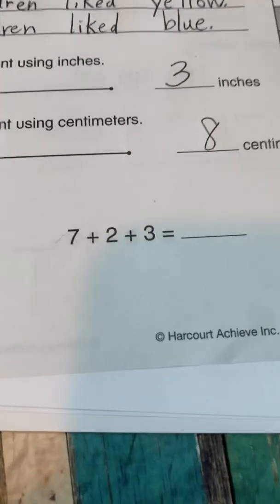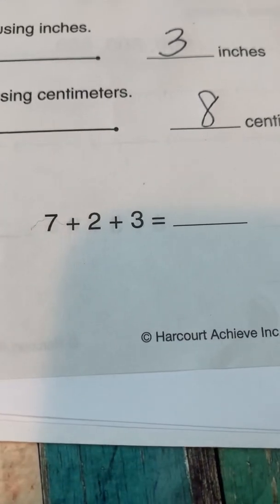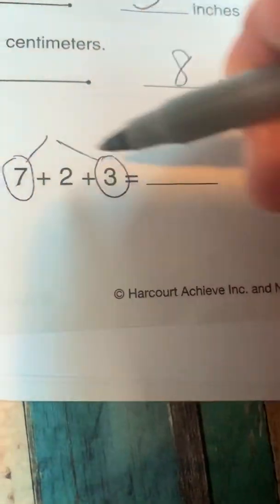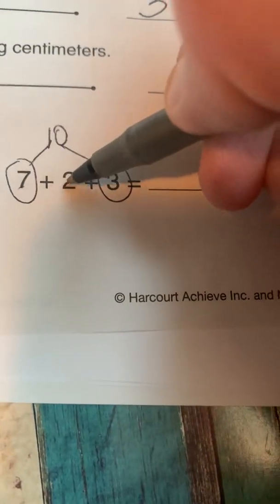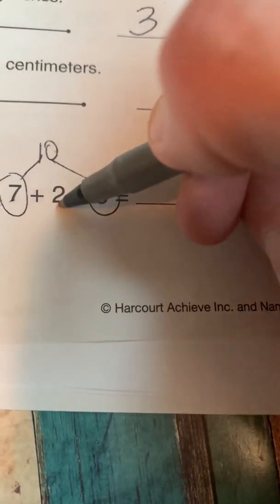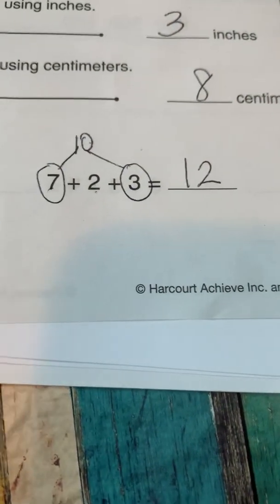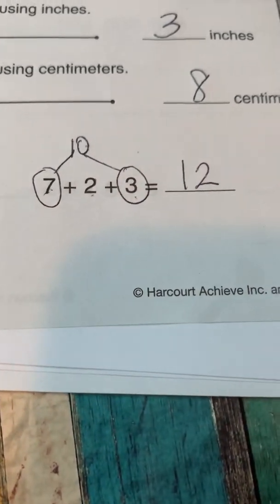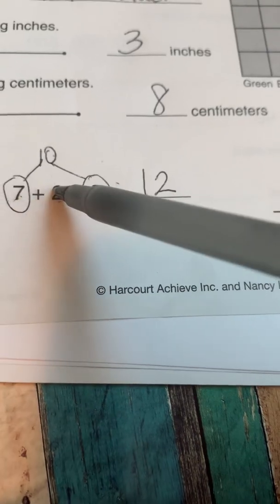Paper math April 27, 2020